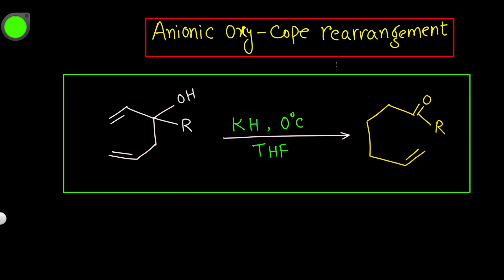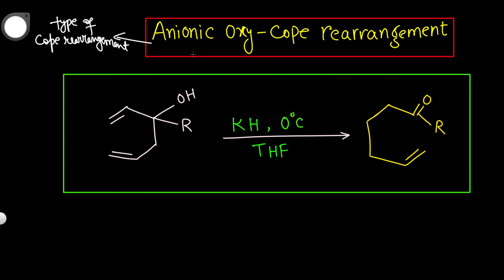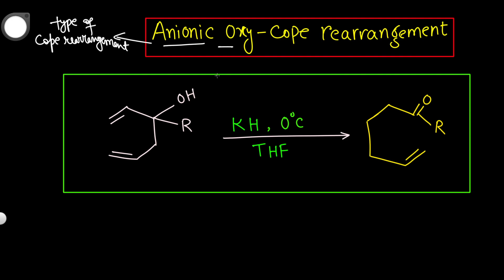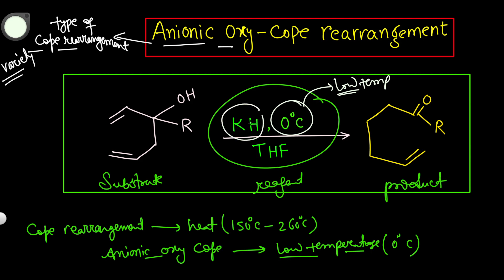Anionic Oxy-Cope Rearrangement | Sigmatropic Rearrangement |Organic Named Reaction |Chemistry Portal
Thanks & Regard
Chemistry Portal